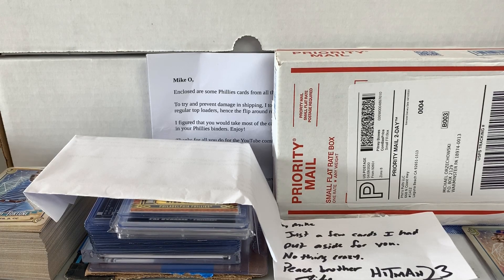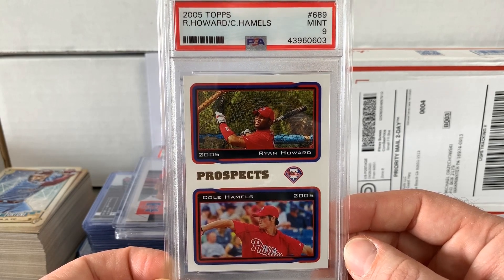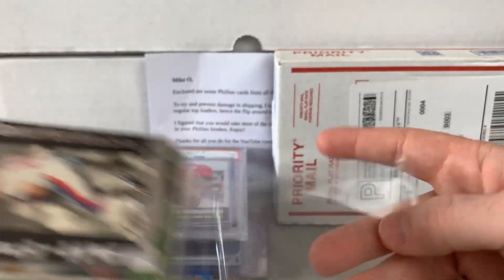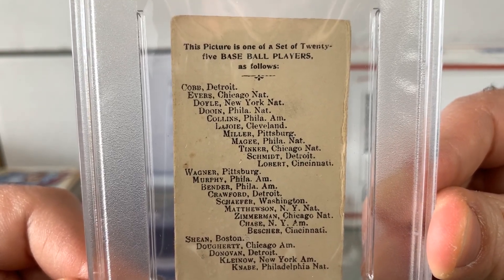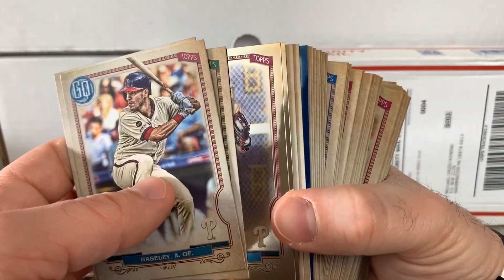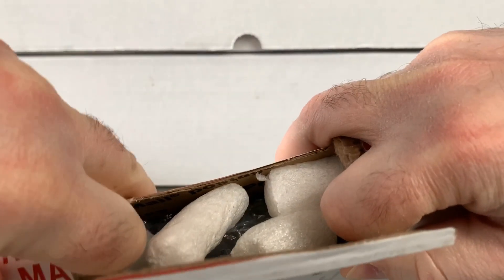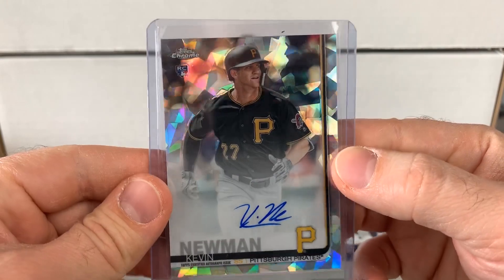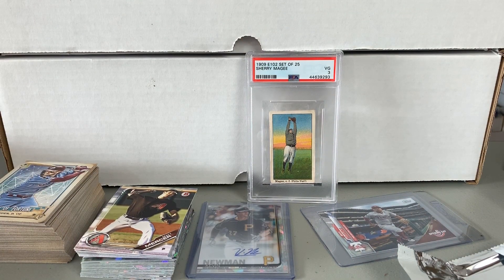Mail Day!!!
Mail Day!!! Ton of mail that has arrived over the past several weeks.  A nice pre war purchase along with several care packages and purchase from Phil's Pulls!